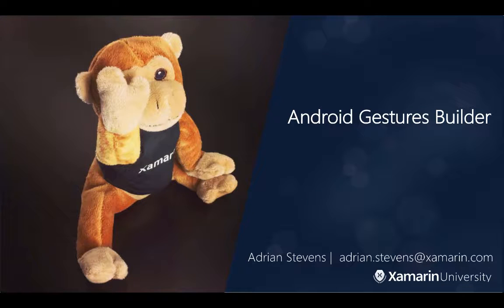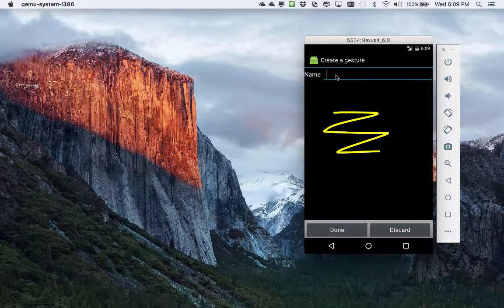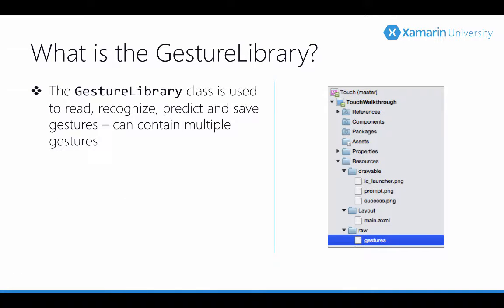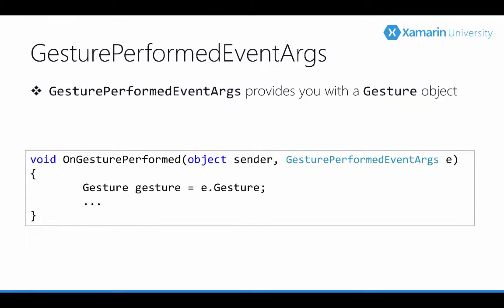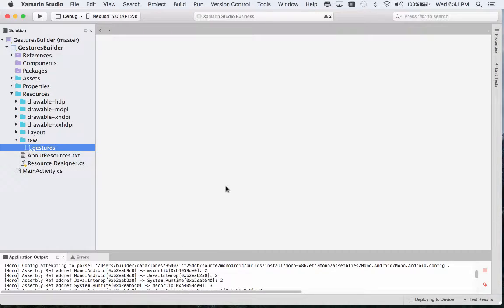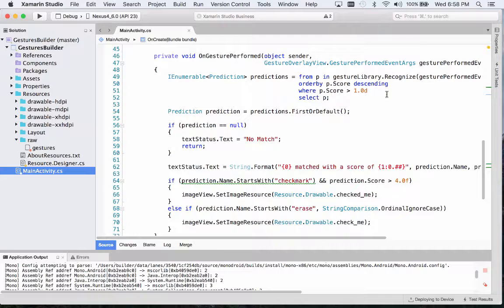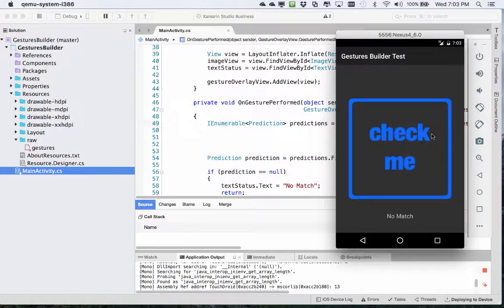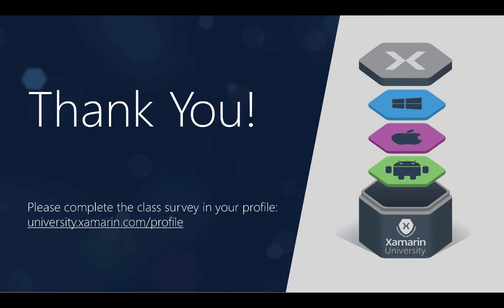Xamarin.Android: Gestures Builder - Adrian Stevens - Xamarin University Lightning Lecture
Learn how to create custom gestures directly on an Android device using the Gestures Builder application.  We’ll also see how to export the raw gestures data, add it to a project, and recognize them in a Xamarin.Android application.